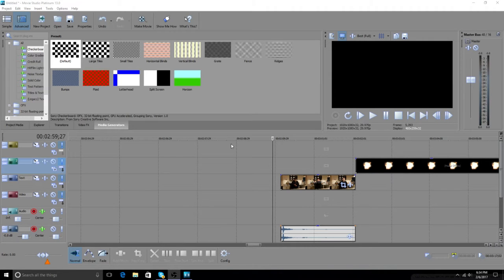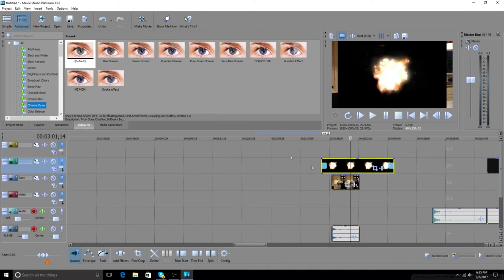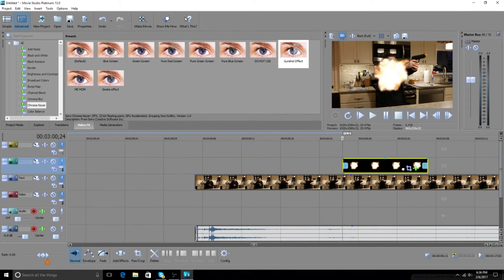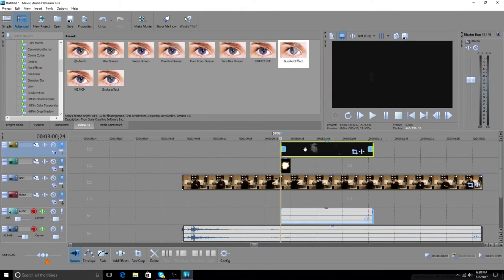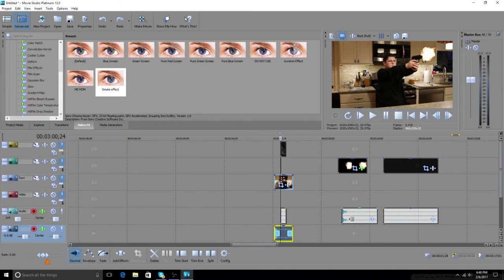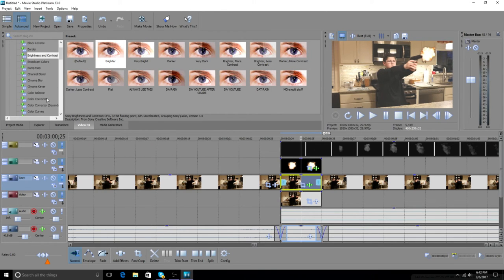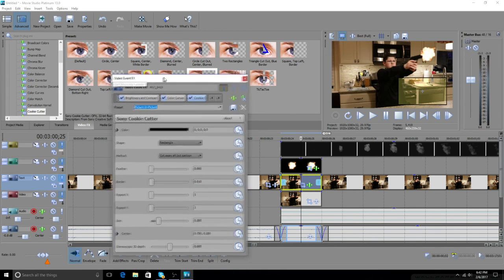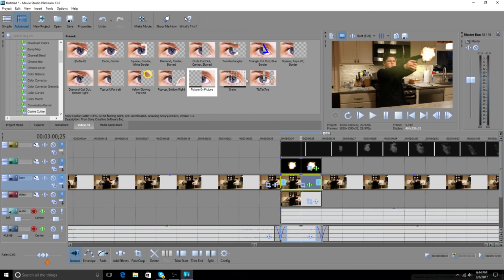How to Create Good Looking Beginner Muzzle Flashes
In this video we learn how to create Muzzle Flashes for our films.